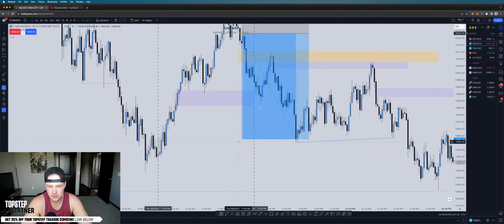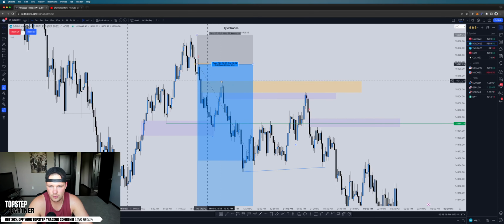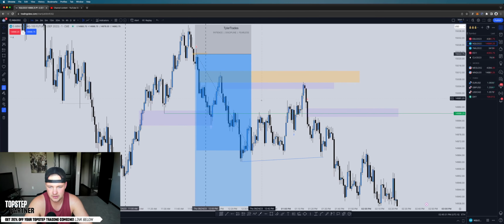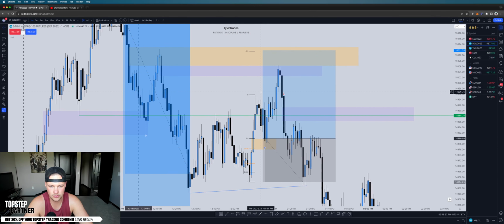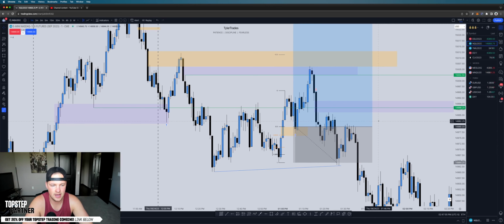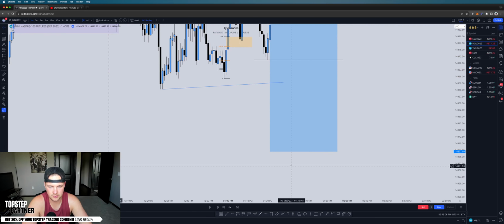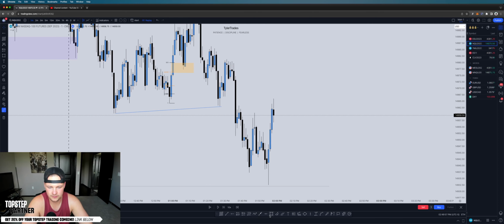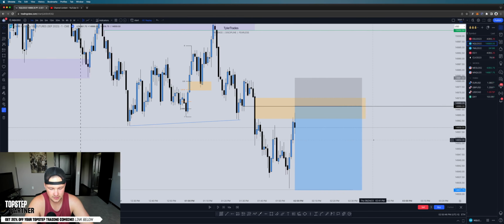TP's Hit - 4 Trades Recap (PM Session) - 8/24/23